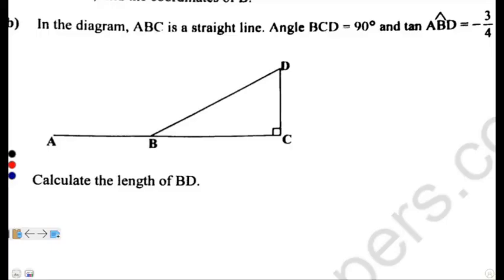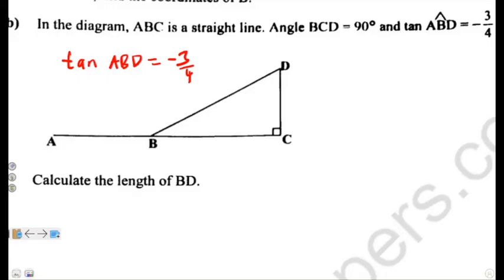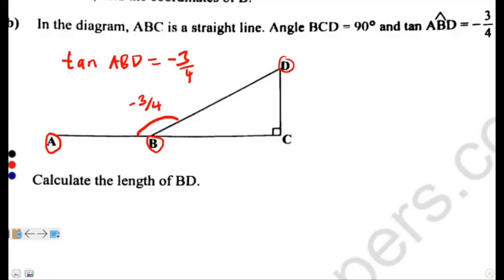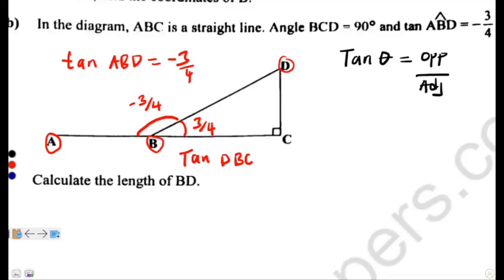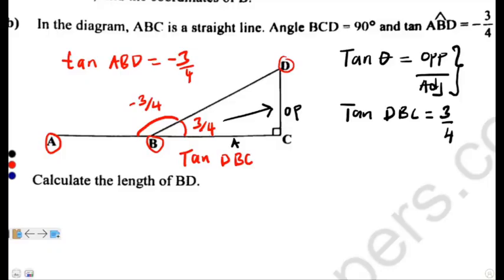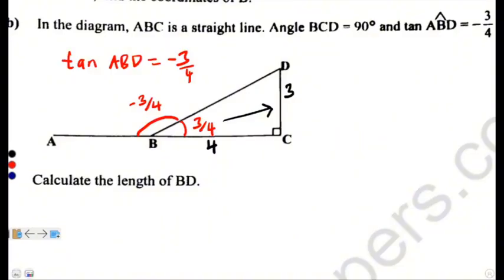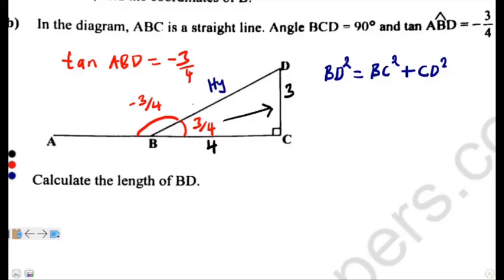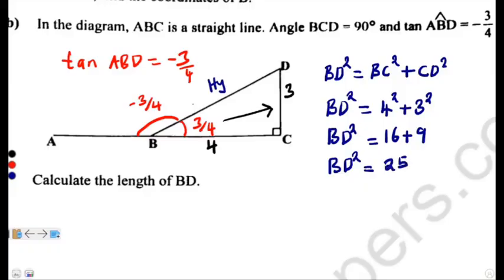2022 G12 PAPER 1 TRIGONOMETRY GCE QUESTIO15B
Need help with Trigonometry? Check out our video on 2022 G12 PAPER 1 TRIGONOMETRY GCE QUESTION 15B for a breakdown of a challenging question.